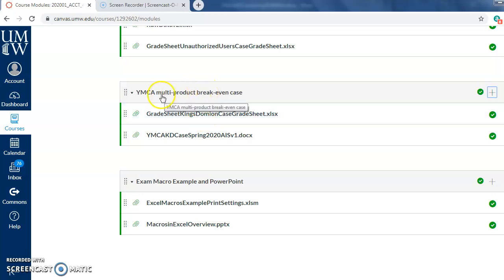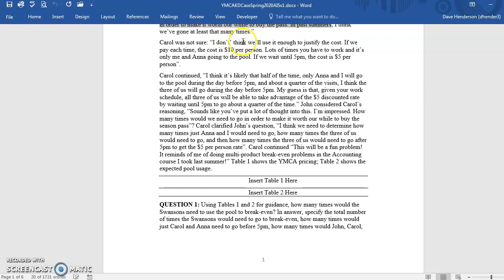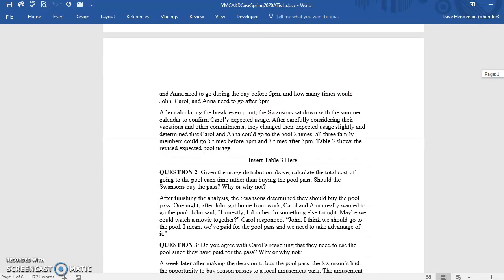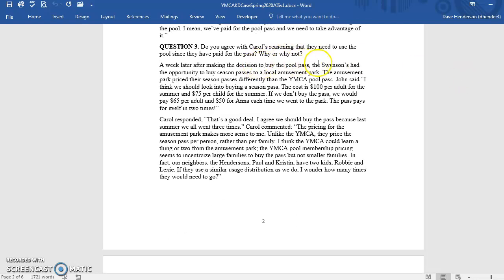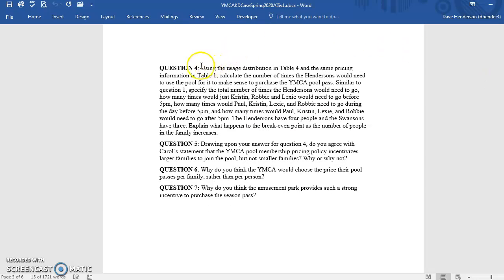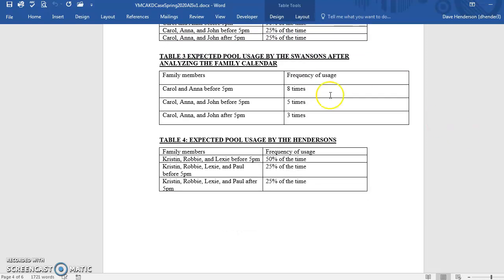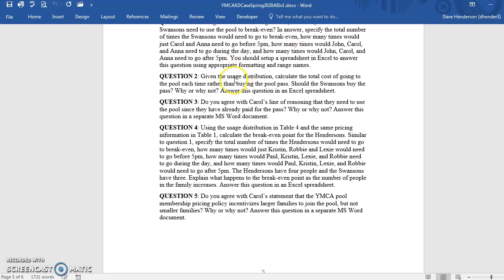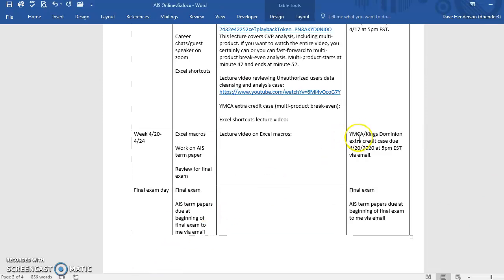YMCA Extra Credit Case